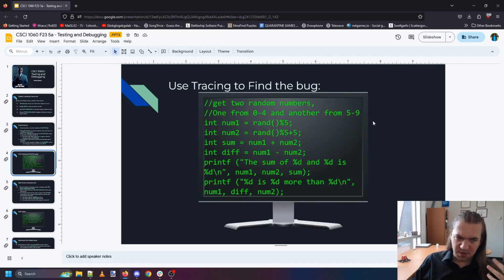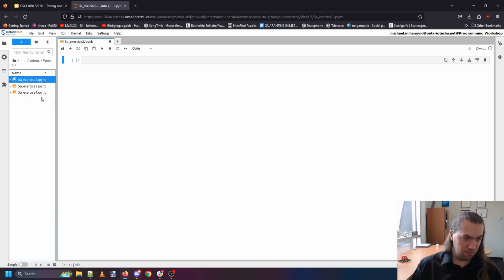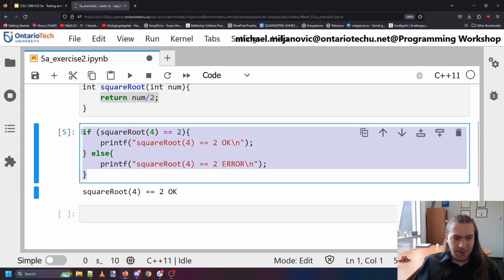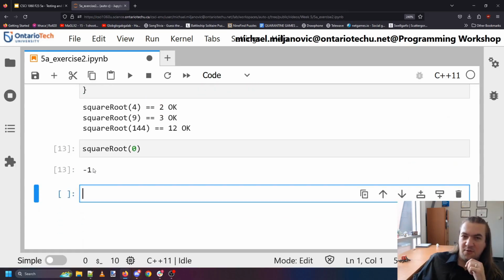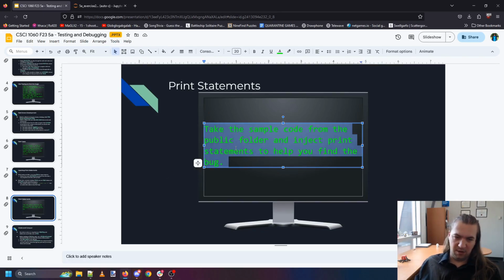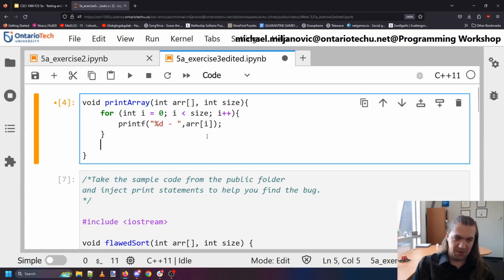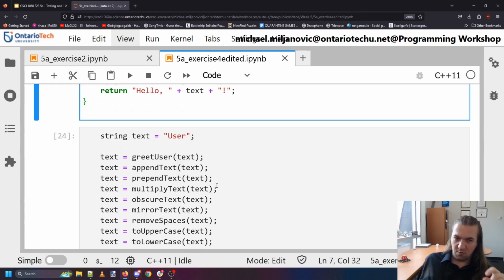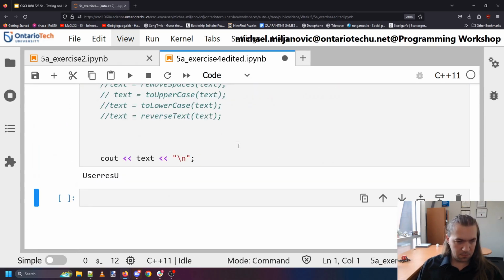Testing and Debugging in C++